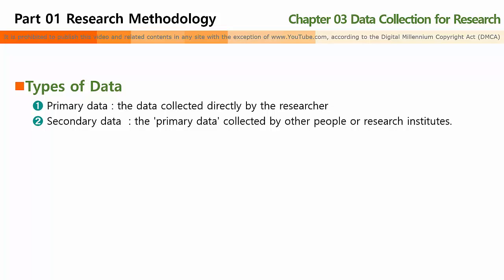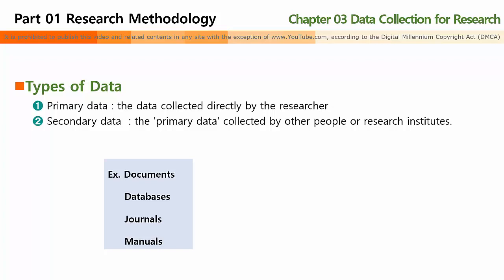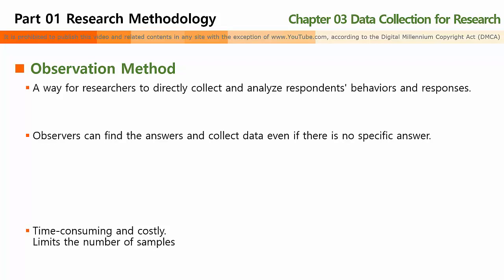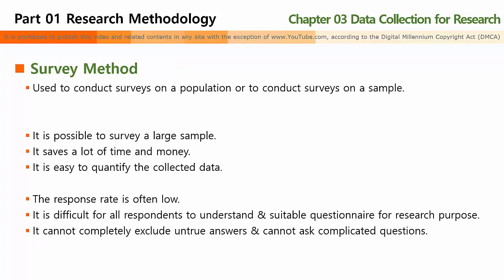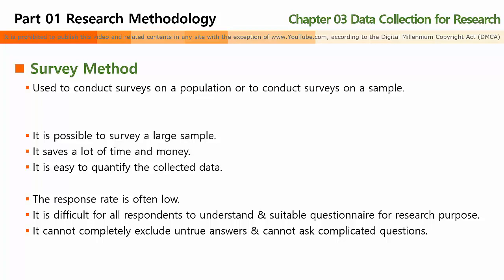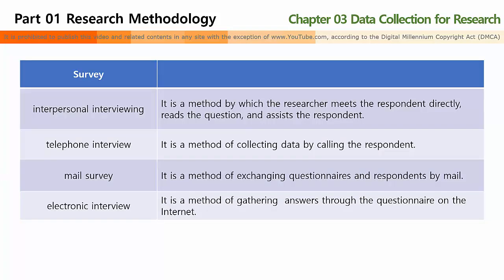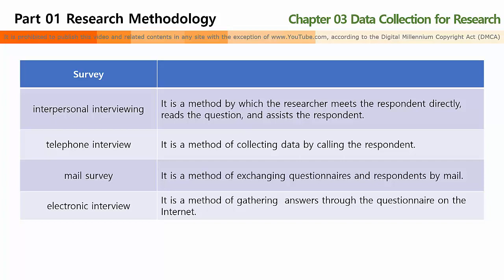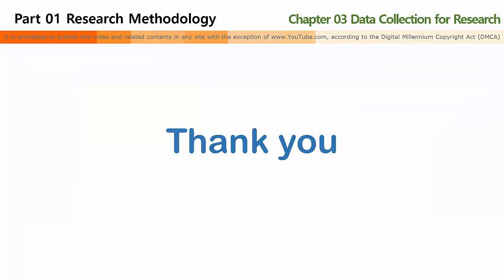(Lesson 3) Part 1, Chapter 3. Data Collection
(Lesson 03)

[Part 01] Research Methodology
  Chapter 01 Hypothesis and significance level
  Chapter 02 Scale
  Chapter 03 Data Collection for Research
  Chapter 04 Sampling
  Chapter 05 Coding of Survey Responses
  Chapter 06 Statistical Analysis Methods
[Part 02] Statistical analysis using SPSS
  Chapter 01 Functions of SPSS Statistic
  Chapter 02 Descriptive Statistics (frequency analysis)
  Chapter 03 t-Test
  Chapter 04 ANOVA
  Chapter 05 Validity and Reliability
  Chapter 06 Factor Analysis
  Chapter 07 Reliability Analysis
  Chapter 08 Association Analysis
  Chapter 09 Basic regression analysis (simple / multiple)
  Chapter 10 Intermediate regression analysis (stepwise / hierarchical / dummy)
  Chapter 11 Advanced Regression Analysis (Moderation / Mediation / Logistic)
  Chapter 12 Cluster Analysis
[Part 03] Statistical analysis using AMOS
  Chapter 01 Understanding Structural Equation Model
  Chapter 02 Start of AMOS
  Chapter 03 Drawing a Structural Equation Model
  Chapter 04 Confirmatory factor analysis
  Chapter 05 Path Analysis
  Chapter 06 Structural Equation Model Analysis
  Chapter 07 Modify the structural equation model
  Chapter 08 Analysis of Moderation Effect of Structural Equation Model

I tried to make this English video so that there might be people who need it. All contents are composed of the same contents as Korean video.
I upload this English video on Saturday when I do not upload my lecture videos. I will make English videos over the weekend and I will continue to upload them. I would appreciate any advice on this part.

After you watch the video on YouTube, I would be grateful if you could give me feedback.